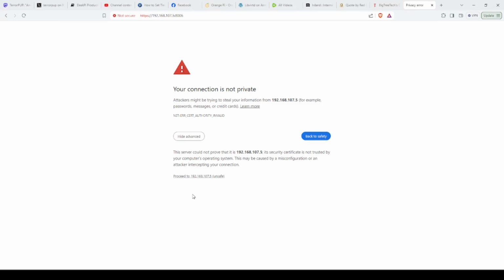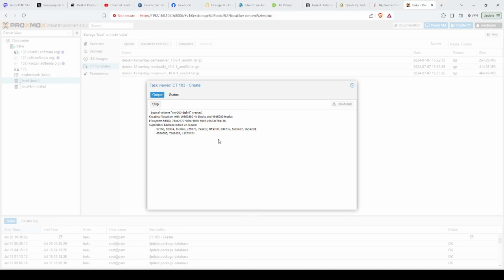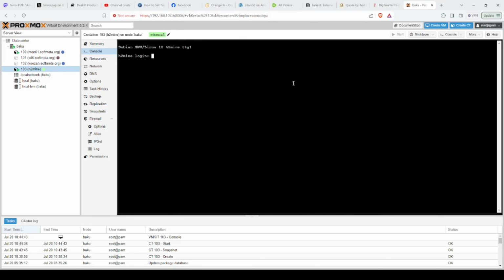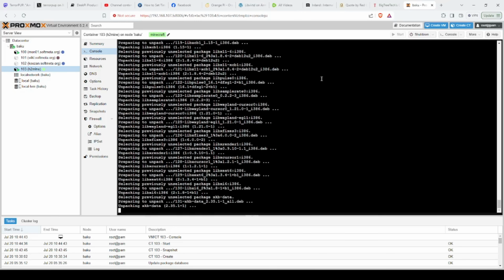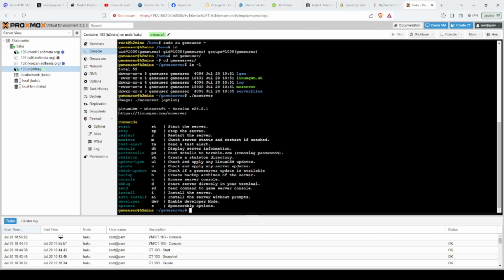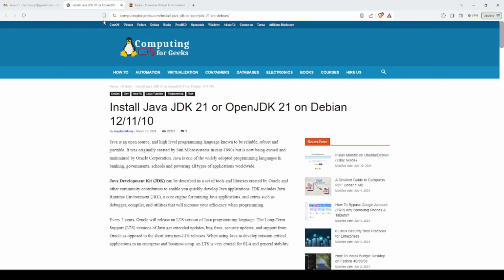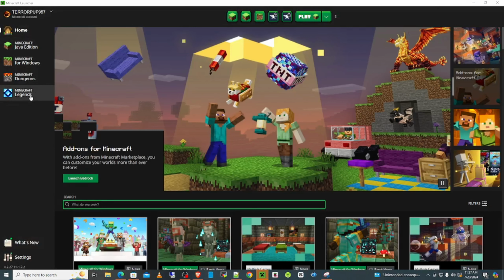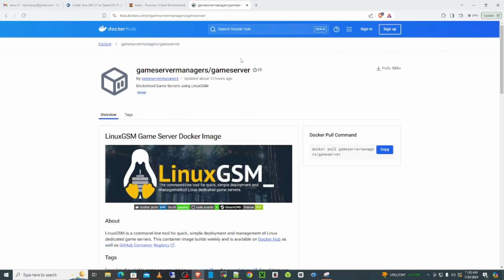TerrorPUP -- Setup a LXC Gameserver on Proxmox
LXC, Linux containers ) that came out 2008, which is the bases for Docker, is a part of Proxmox ) lets you run all kinds of container. Turnkey GNU/Linux ) has setup LXC templates that can be important into Proxmox and ran.

One such container is the Game Server, which has Linux Game Servers Machine ) running in it, what allows one to show a private game server, such games Minecraft ( Java/Bedrock ), Left for Desk, and Quake.

In this video we are setup up a Minecraft Java Server, to run the latest Minecraft 1.21, and show how to install Java21 which is needed to run the latest and greatest Minecraft Java.